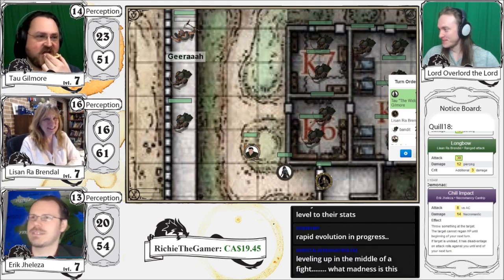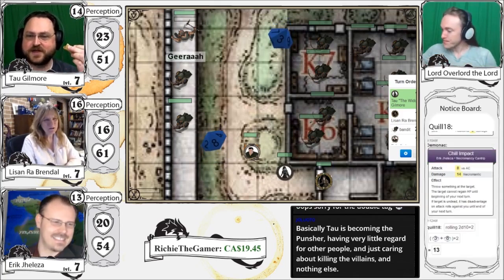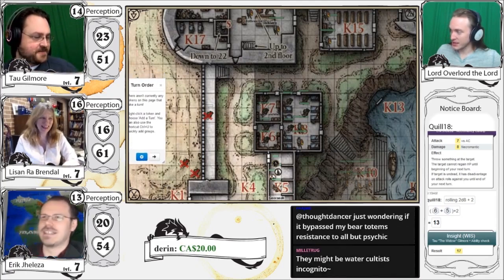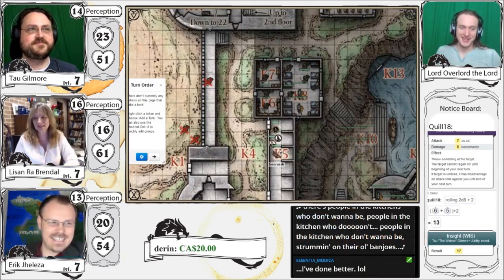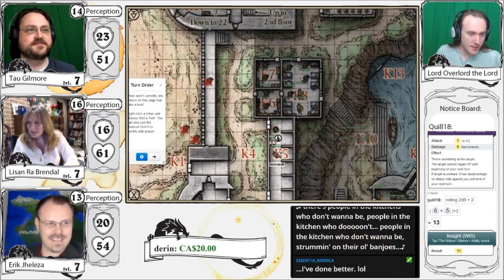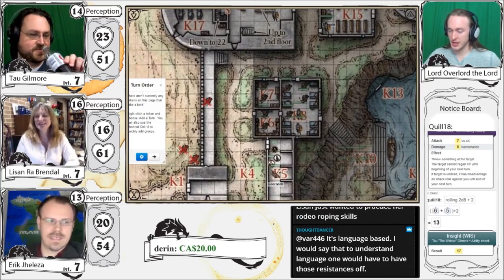SundayMorningHeroes D&D5e Week 29 (Part 2)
SUNDAY MORNING HEROES; D&D Livestreaming Sundays 8-11am EST on Twitch.tv/briarstone
(see SundayMorningHeroes.com for more timezones and crap)

*** CONTAINS PG-rated Language and live-recorded chat interactions ***

Featuring me, aKiss4Luck, Quill18 and (GM) Briarstone, who is running us through the Princes of the Apocalypse adventures!

Check out Tales From My D&D Campaign

Including Merch from Demonac.Spreadshirt.com

DiabolicalPlot74 (intro/credits music by Demonac); mixed in ACID Xpress from License-Free loops from:

INCLUDES IMAGES FROM:
Many public domain sources, including:

Dungeons and Dragons (D&D) is owned by Wizards on the Coast

PLEASE SUPPORT RPG PUBLISHERS AND
YOUR LOCAL GAMING STORE AND GROUPS

All Characters, Images and Media shown are property of their respective Intellectual property owners and/or rights holders.